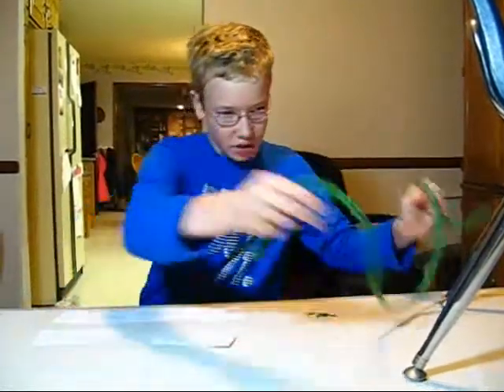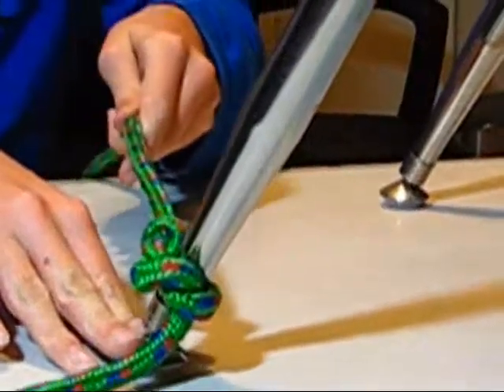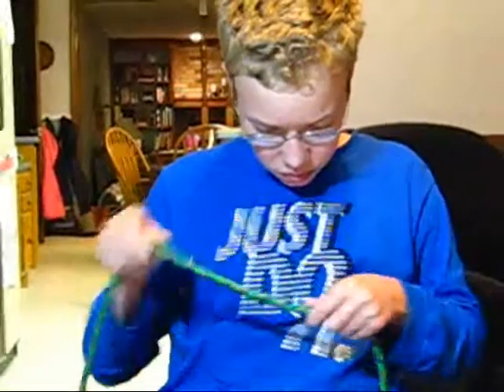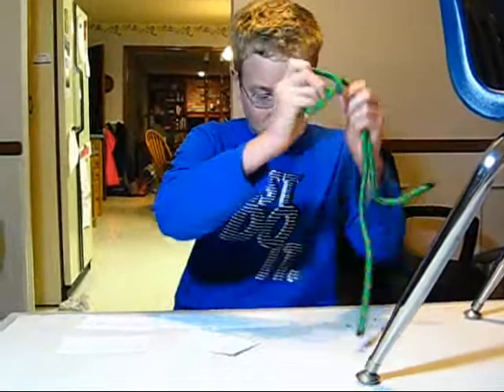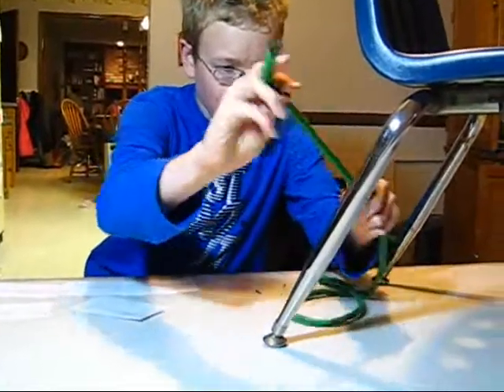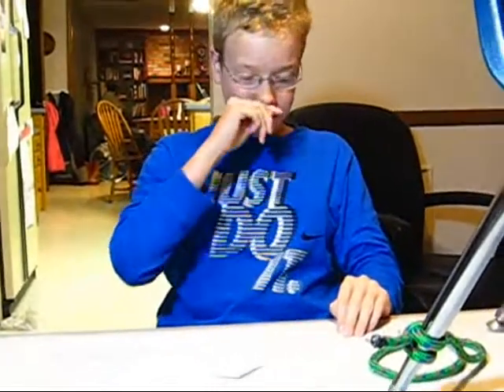B L speech, annoying Naomi